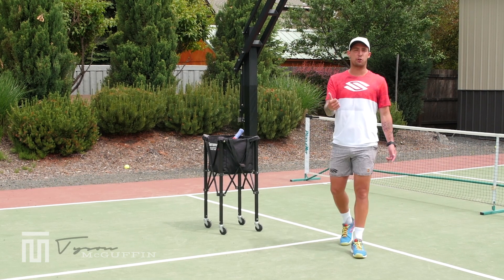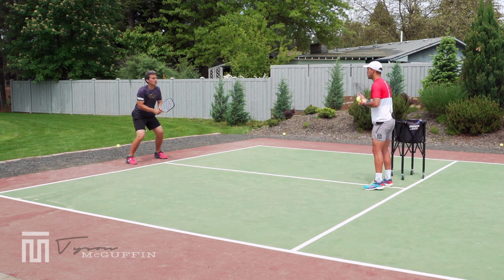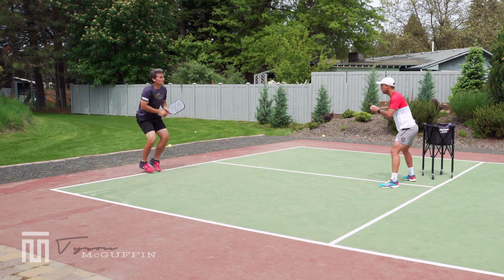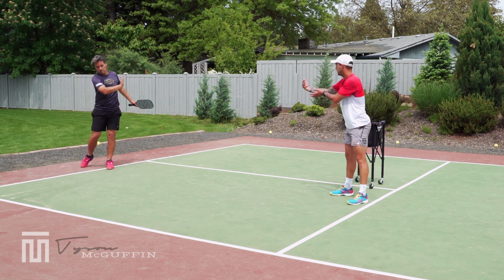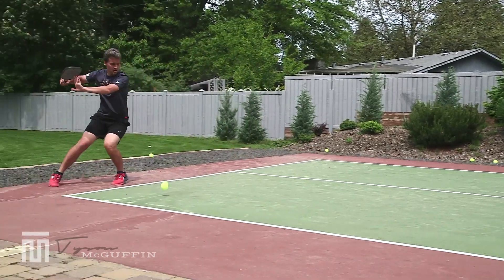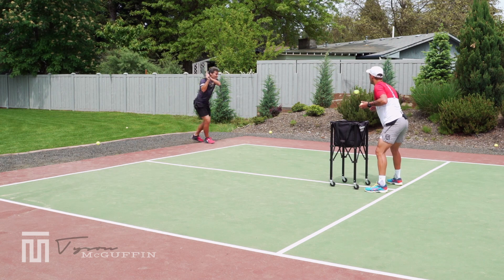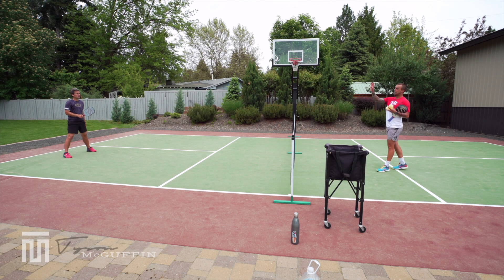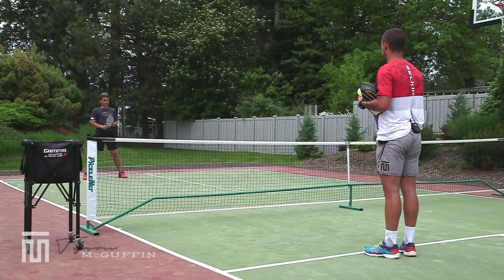Instantly Improve Your Pickleball Groundstrokes With These Tips From Pickleball Pro Tyson McGuffin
Groundstrokes are one of the most important, but often overlooked and under-practiced shots in pickleball. In this episode of Common Pickleball Tendencies with pro pickleball player Tyson McGuffin and pro pickleball coach Kyle McKenzie, you will learn all of the best pickleball techniques, pickleball drills, and pickleball strategies to instantly improve your pickleball groundstroke and win more pickleball points and pickleball matches.

3.) Have a product we will love? Want to partner on our Podcast?